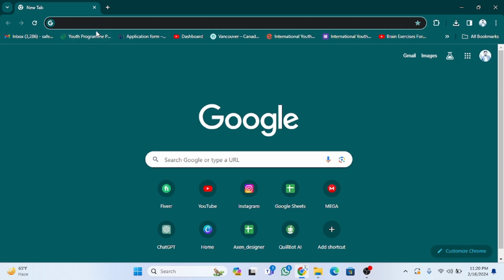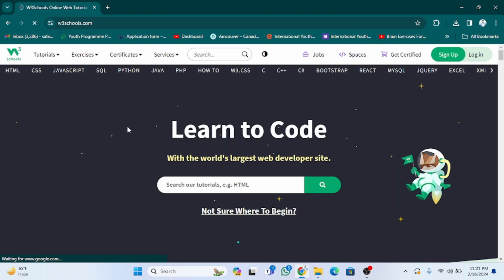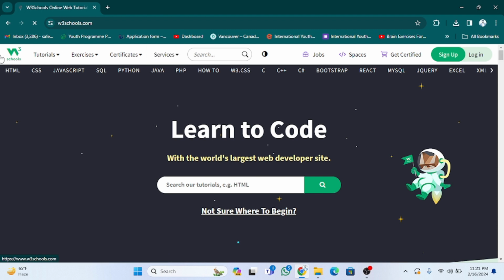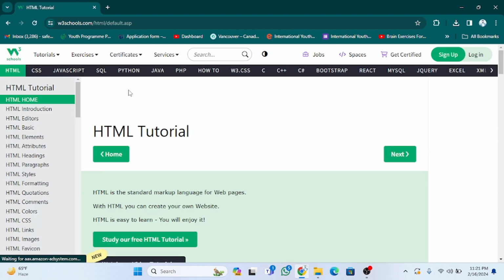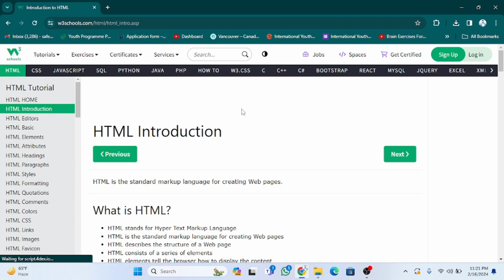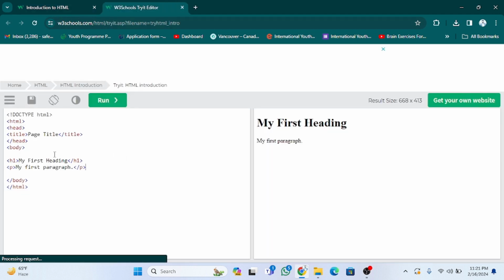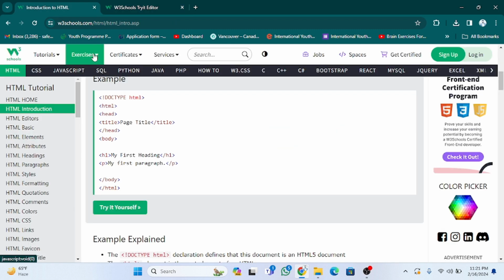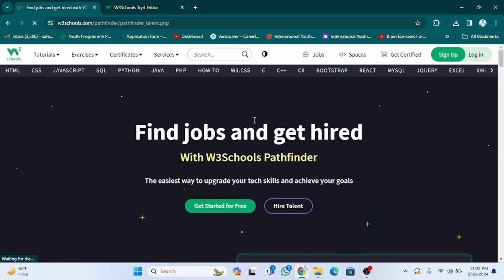How to use W3Shools Website [easy]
🌐 Looking to enhance your web development skills? W3Schools is the perfect place to start! In this quick guide, we'll show you how to navigate and utilize the resources on the W3Schools website.

Join us as we explore the various tutorials, examples, and references available on W3Schools to help you learn HTML, CSS, JavaScript, and more.

Whether you're a beginner or looking to brush up on your skills, W3Schools offers comprehensive and easy-to-understand tutorials that cater to all skill levels.